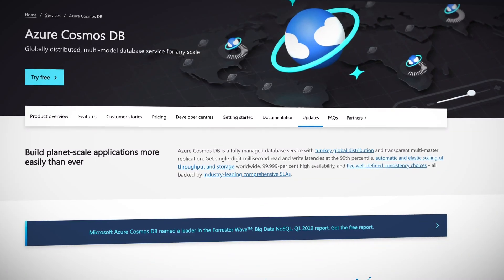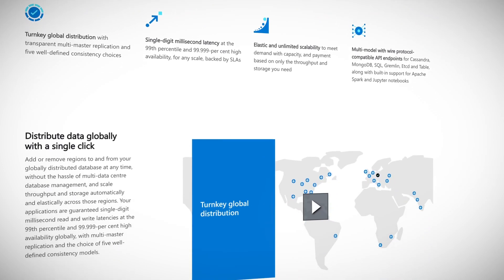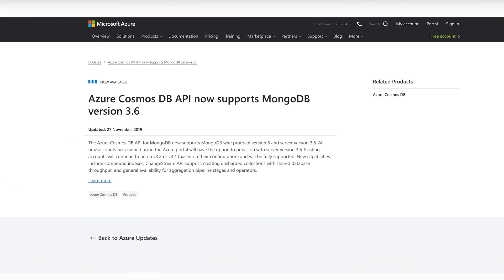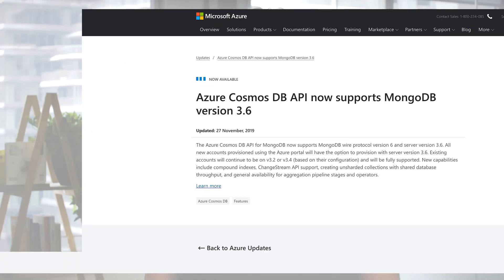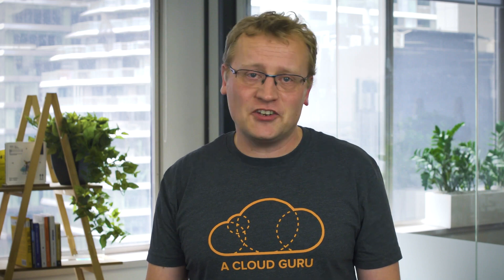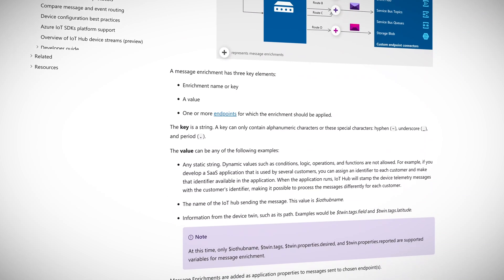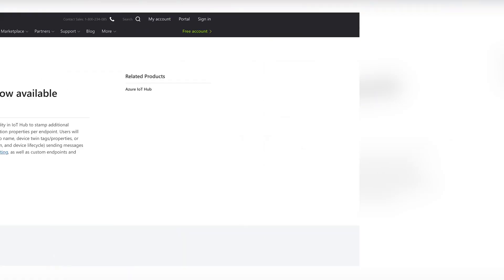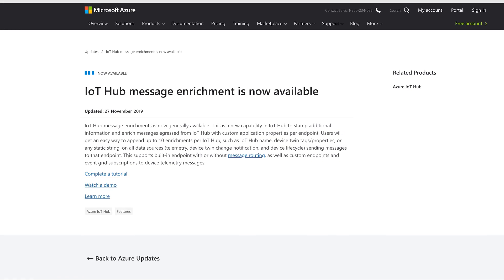Cosmos DB API supports MongoDB v3.6 & IoT Hub message enrichment now available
This time on Azure This Week: Cosmos DB finally gets support for v.3.6 of Mongo DB, Azure IoT Hub message enrichment is now available and another look at Azure's new pricing strategy.

Resources:
Azure Cosmos DB API now supports MongoDB version 3.6